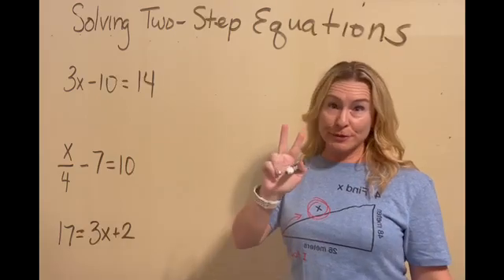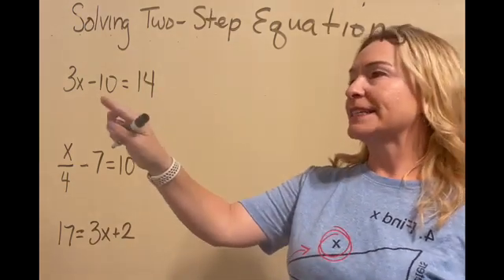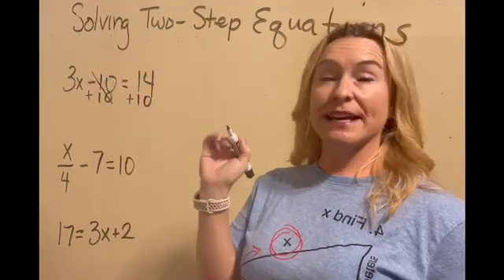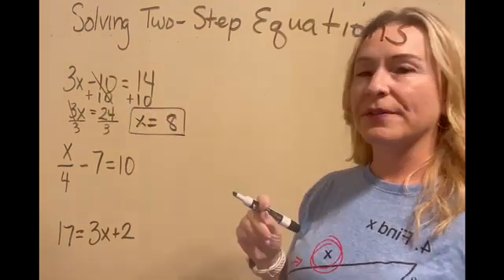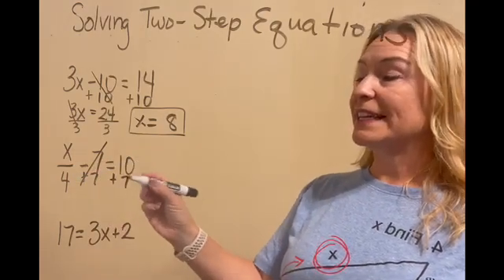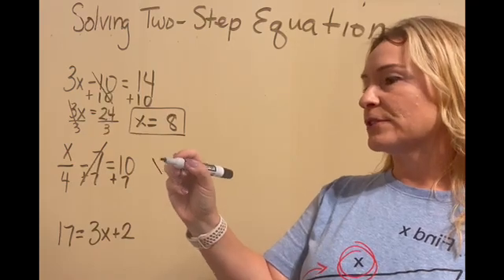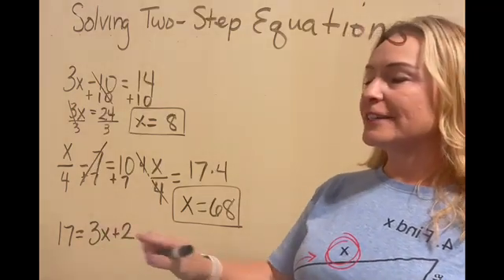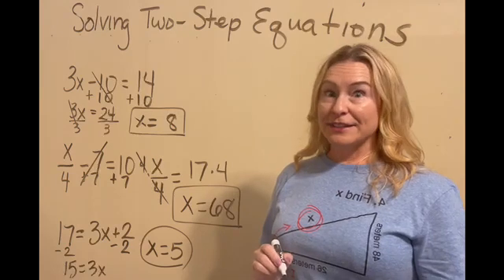Solving two step equations-Algebra-Balancing Equations-Math Made Simple at My Math Rescue